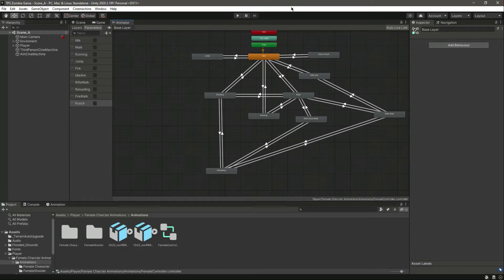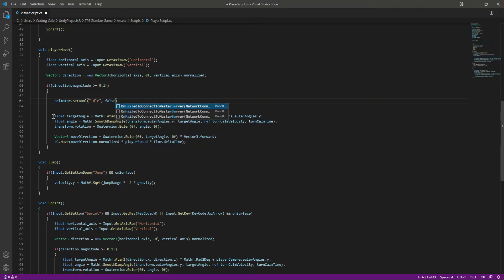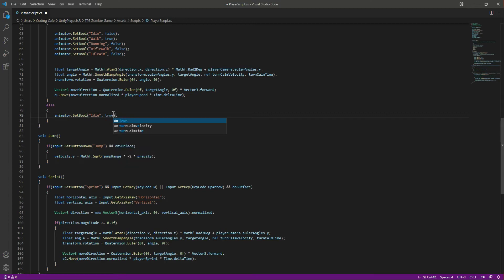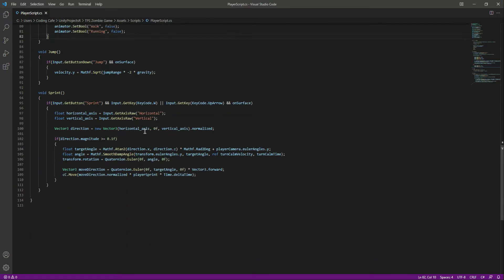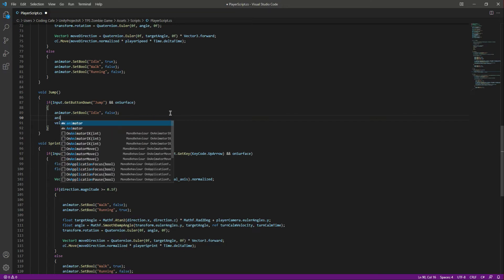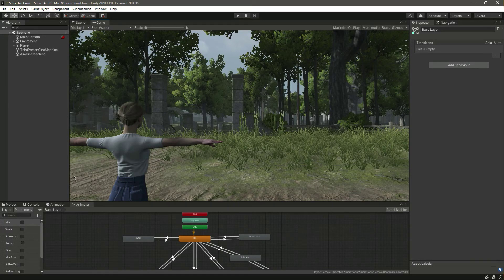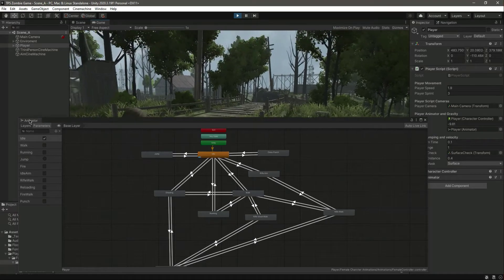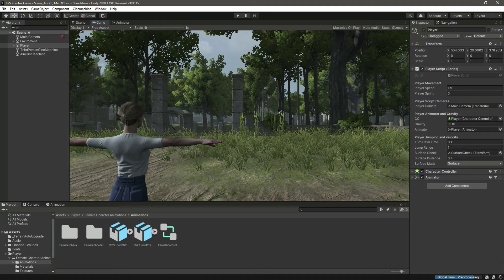Unity PlayMaker Third Person Shooter Controller - Unity 3D Character Animation Controller Script